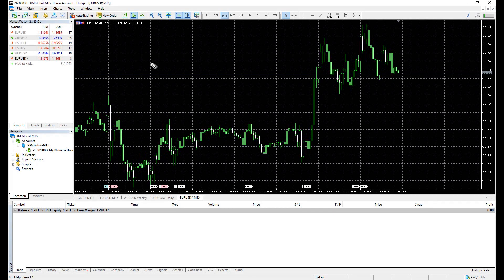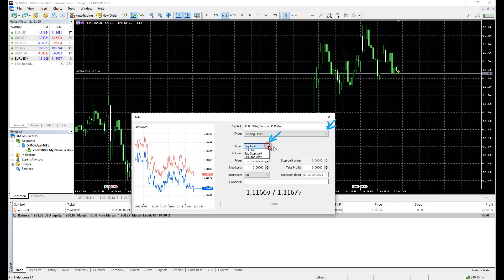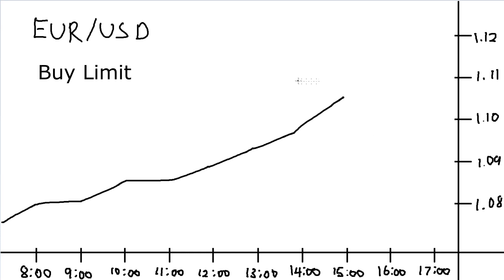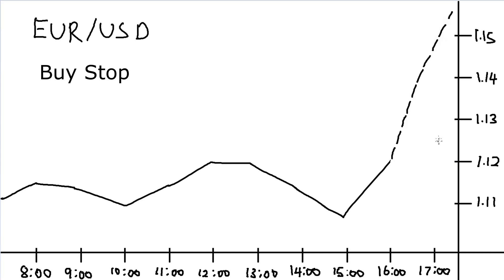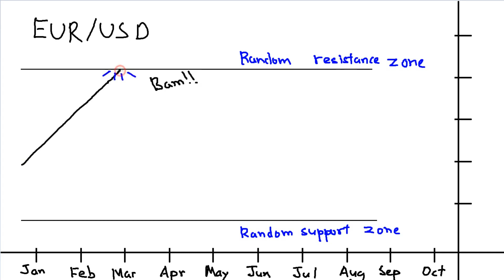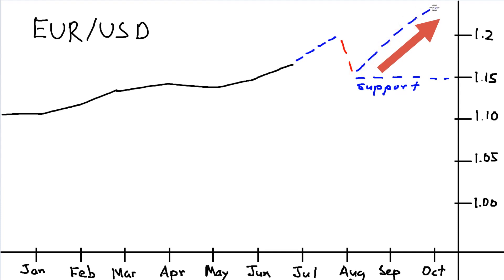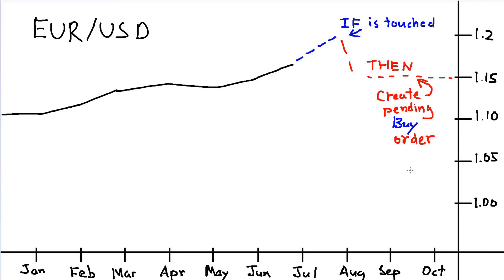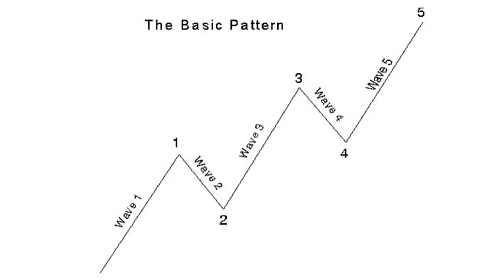MetaTrader Pending Order Types Explained - MetaTrader 4 & 5 Tutorial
On this video, I will be explaining 6 types of pending order in MT4 / MT5.

Buy Limit
Sell Limit
Buy Stop
Sell Stop
Buy Stop Limit
Sell Stop Limit